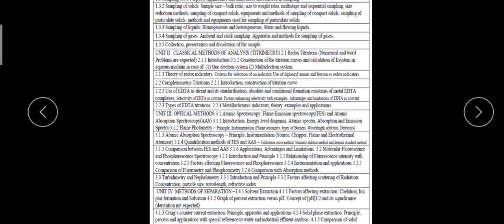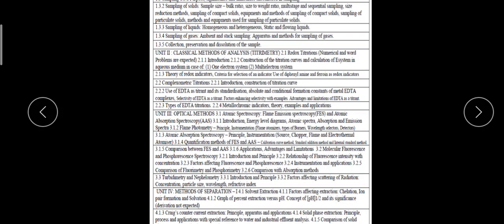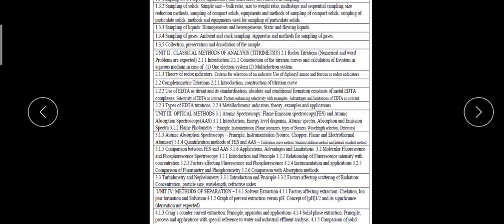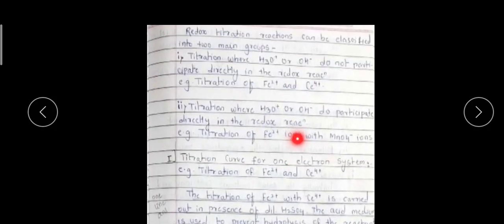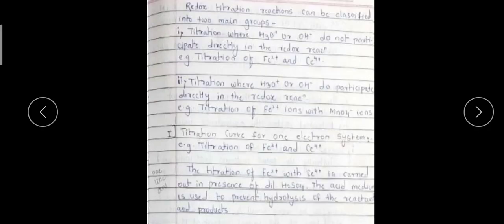T.Y. Analytical chemistry Semester Fifth Unit-II Part-1